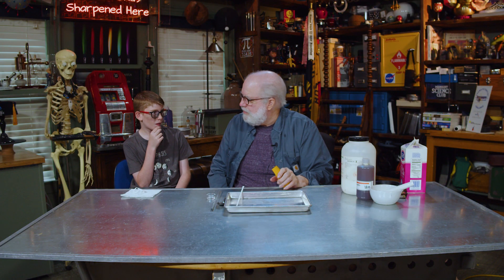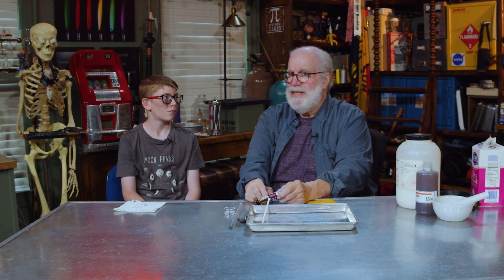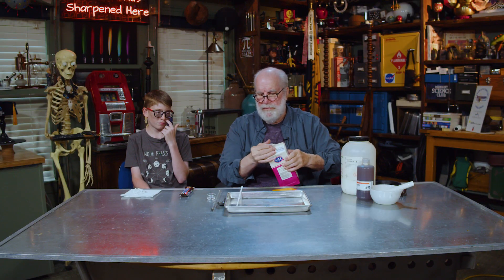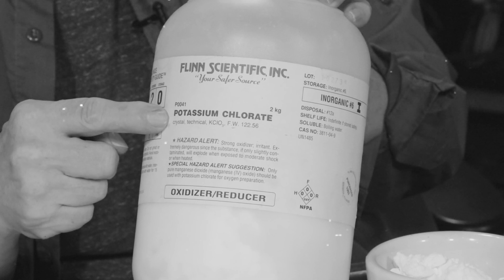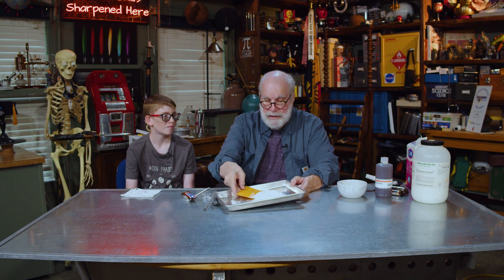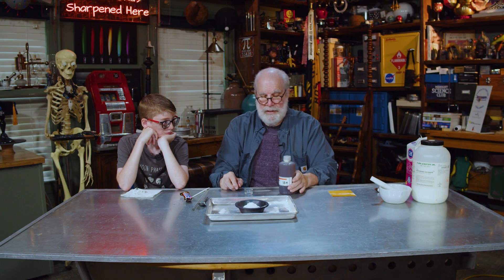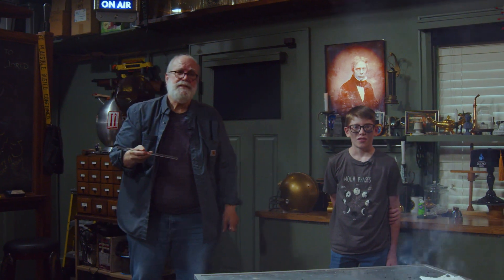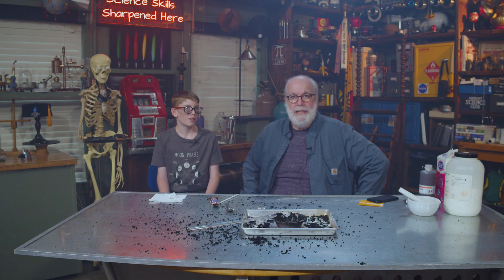This Explosive Chemical Is in Your Halloween Candy!?!? // Calorie Energy Science Demonstration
Wizard-In-Training Elliot is back in the studio to learn from the old Wizard. Do you know that there's a highly combustible chemical inside your Halloween Candy?! Spoiler - it's the most abundant ingredient: sugar! Come learn about calories and the amount of energy contained in sugar with this fun science activity!